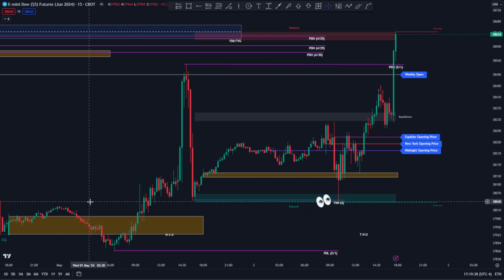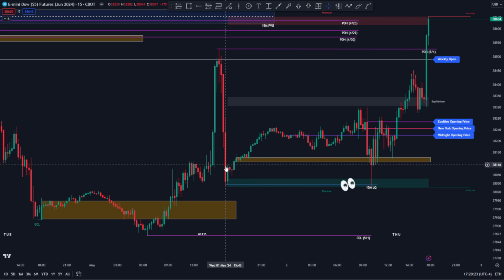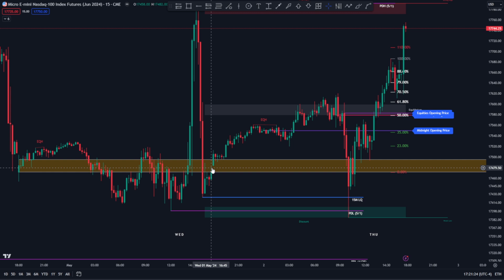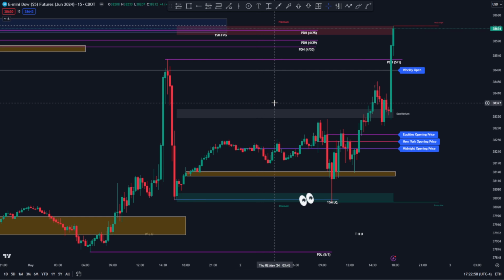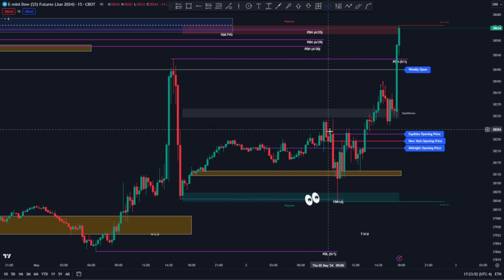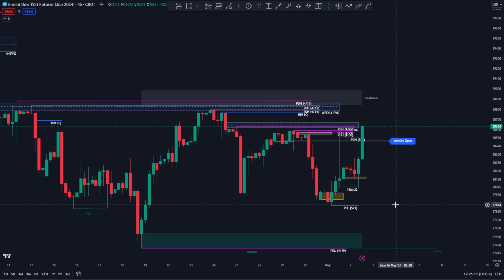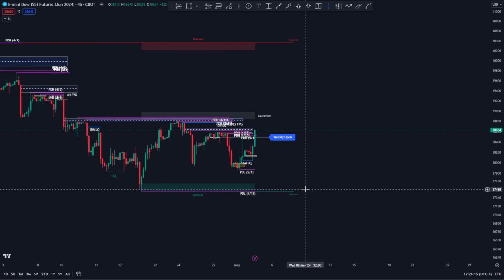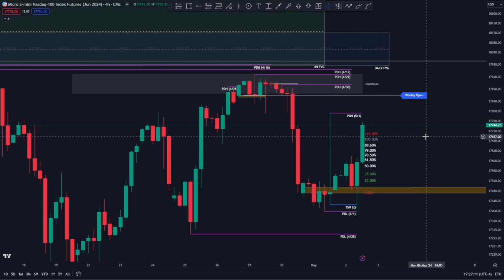Trading Tips Two Areas To Mark Up Each Day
Talking about two areas that I mark up continually on my charts and how much doing this has changed my trading.  I'm also integrating Profitable Loser's strategy (check out his content on YT) while keeping other concepts in mind as well.

Follow me on X - same userid